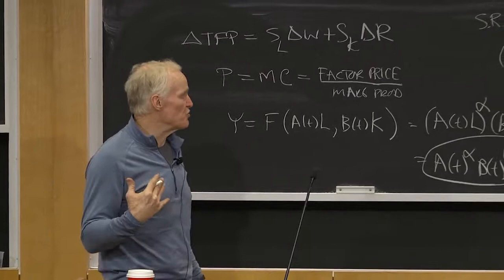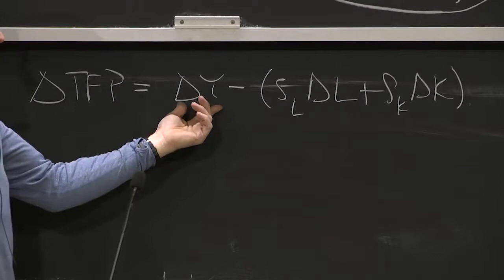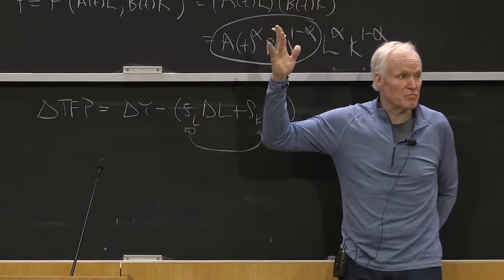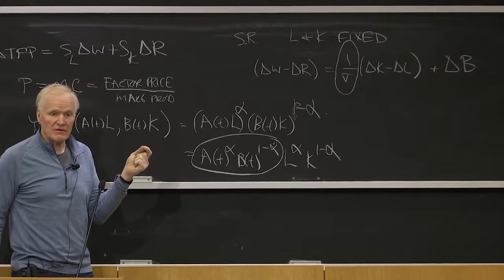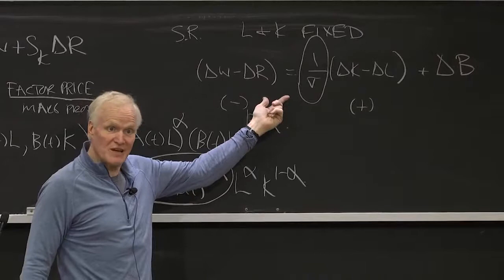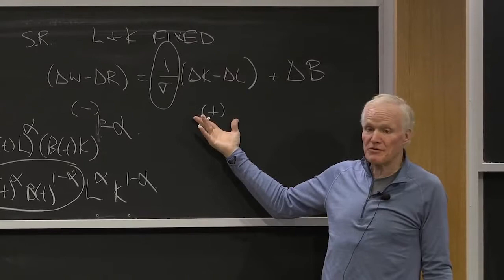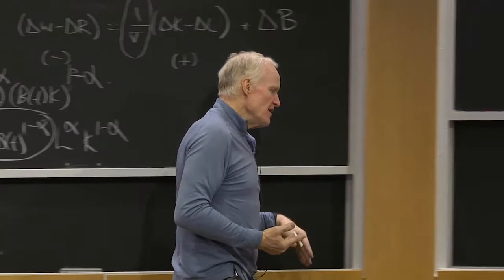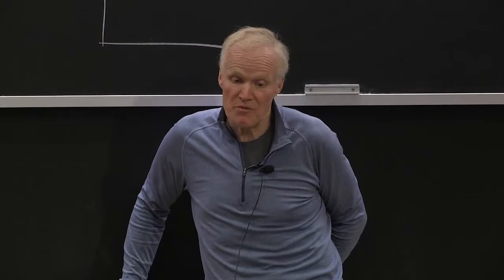Bias and Shares: Signing Technological Bias